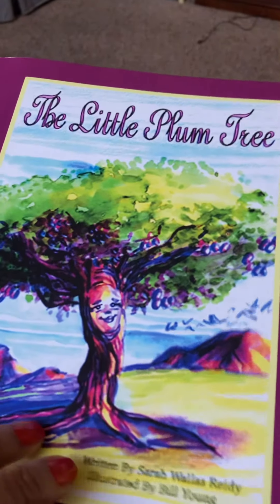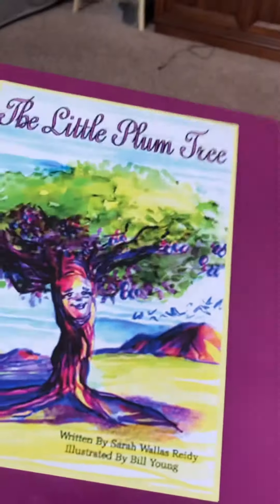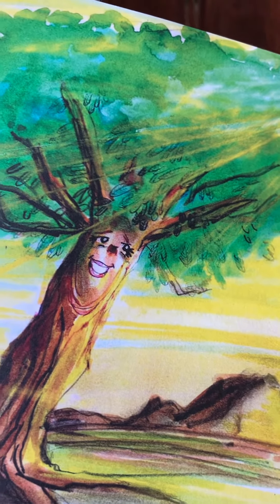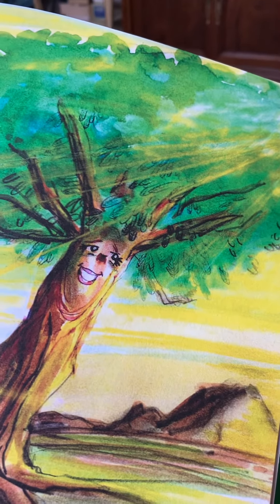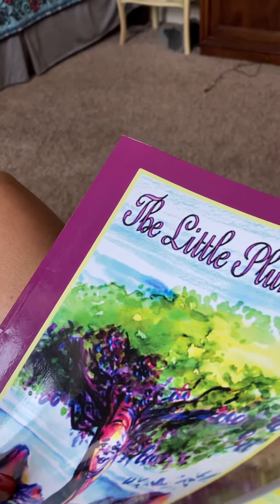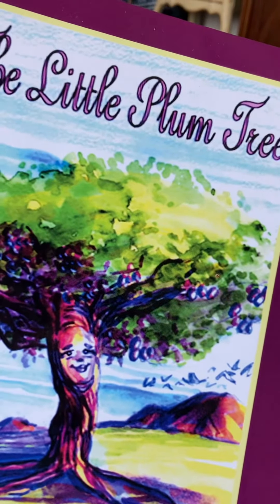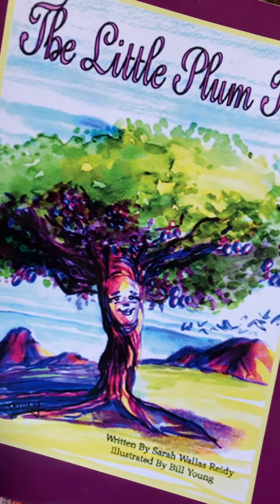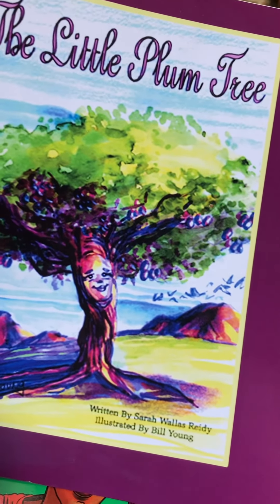The Little Plum Tree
Story by Sarah Wallas Reidy. The story follows a redbaltf_—